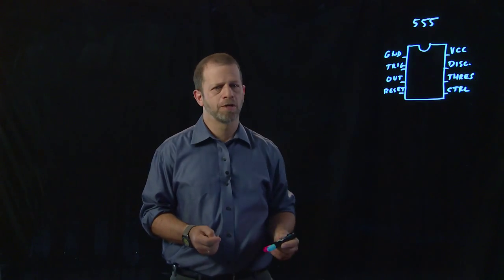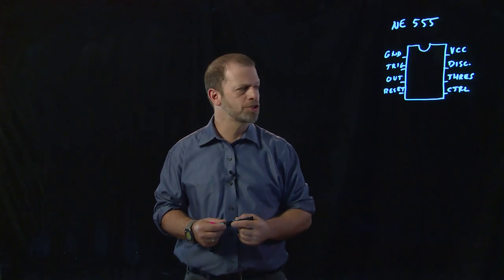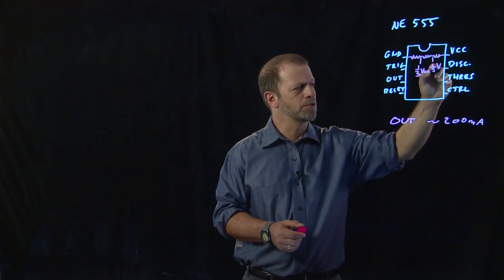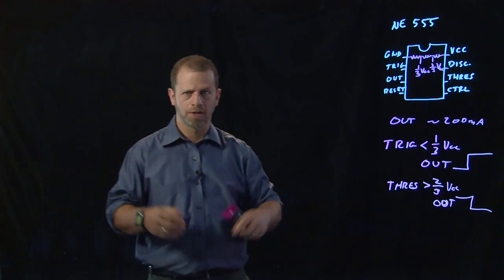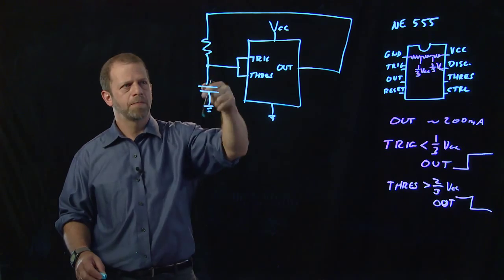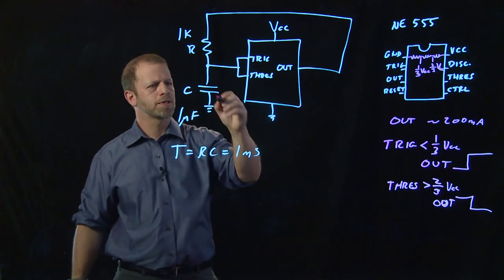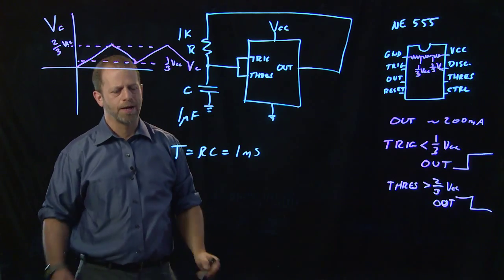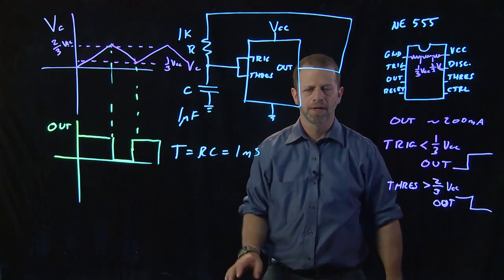UNIT 14B SOLO BLT 1 THE USEFUL 555 CHIP b